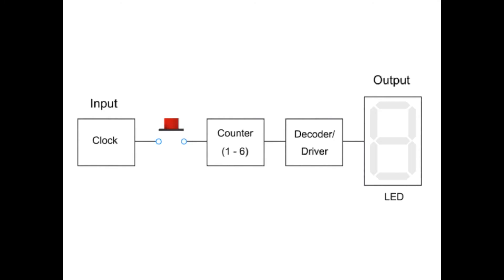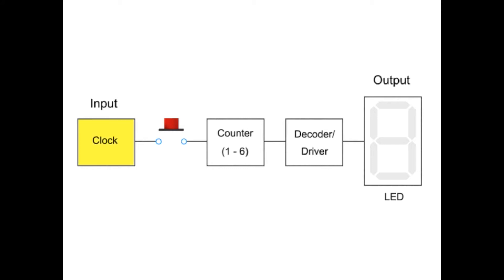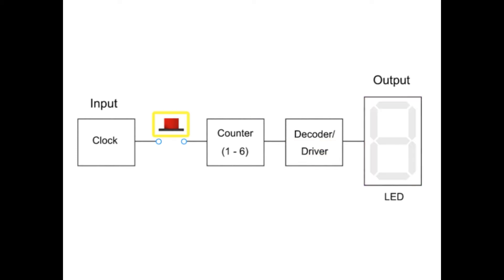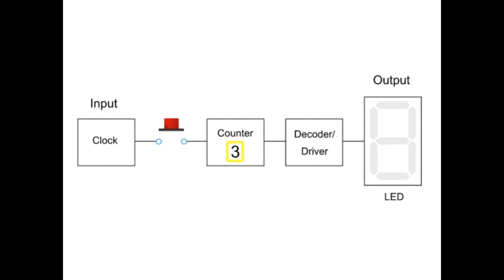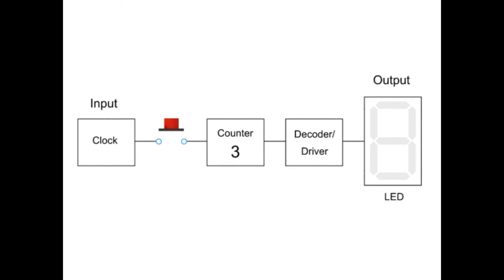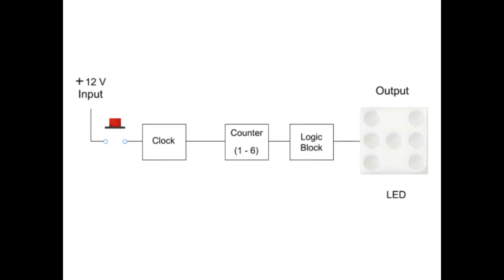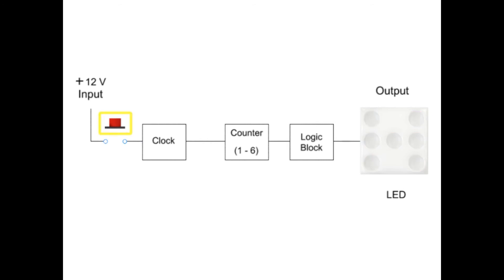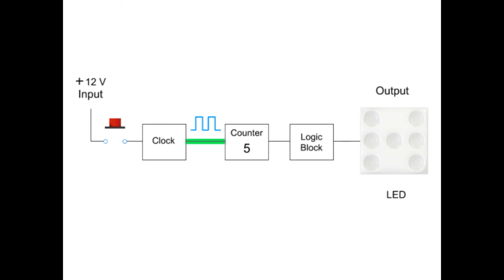Digital Logic Systems - Electronics Engineering Tutorials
In this video, we will learn the basics of a digital logic system with an example animation diagram in electronics engineering tutorials.